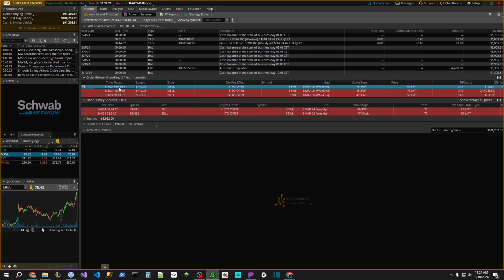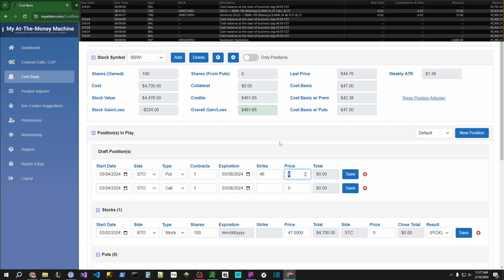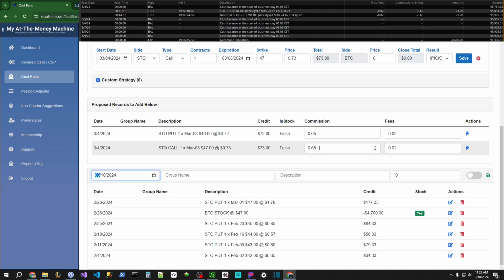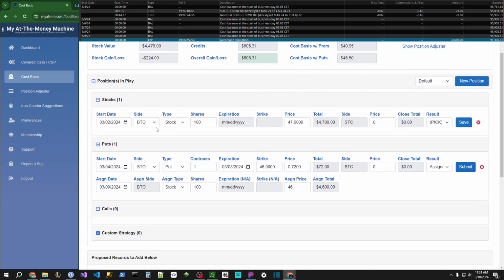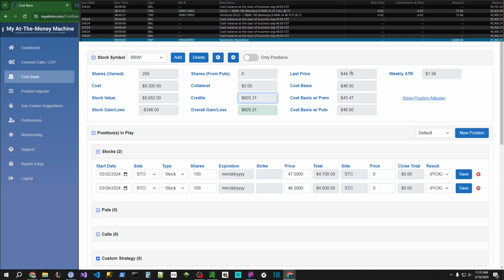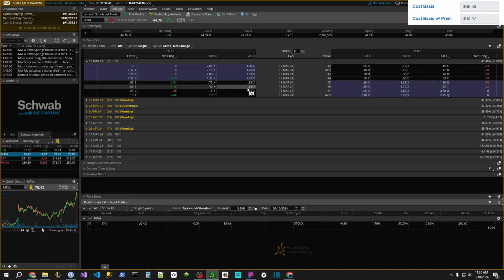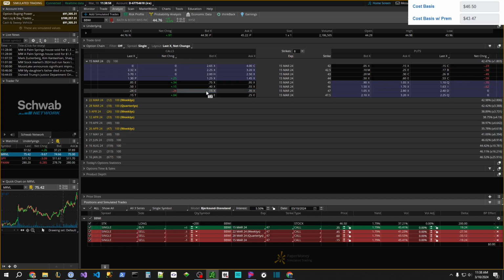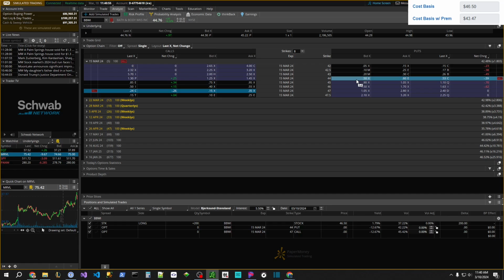1.56% ROI This Past Week - Option Assignment - Play Both Sides - Covered Call & Cash Secured Put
We were assigned on the cash secured put we wrote last week. So now we can write 2 covered call contracts and another cash secured put to play the Continuous Wheel Strategy. One side will definitely expire worthless as the stock price can only go one direction.

Stock Involved:
Bath & Body Works (BBWI)